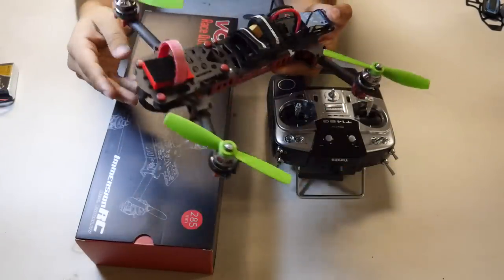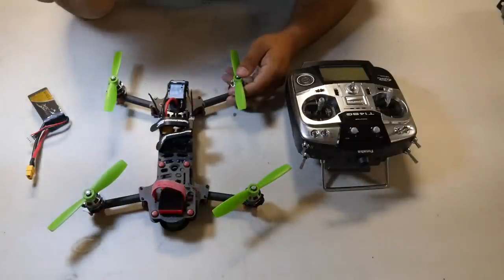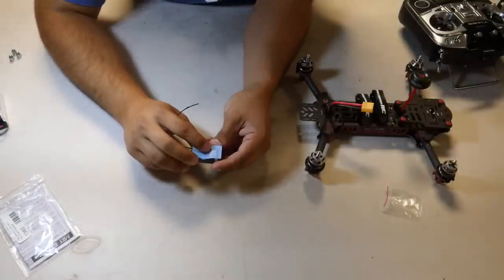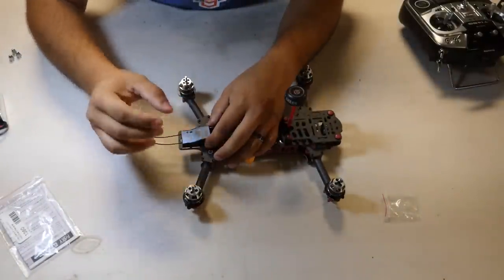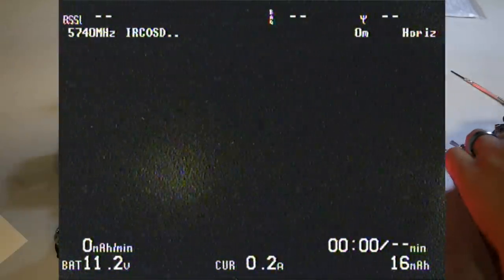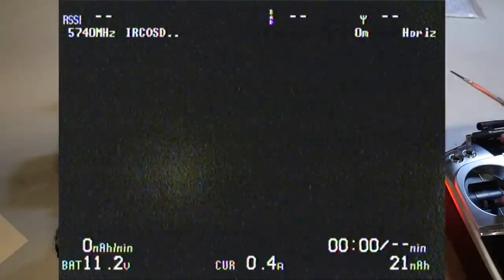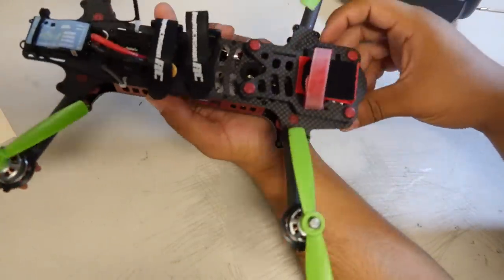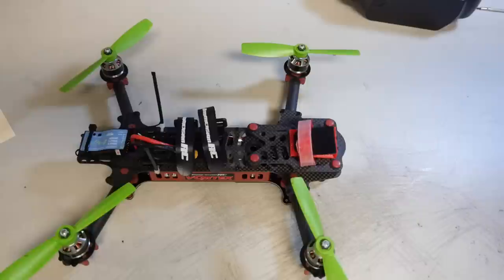How to set a ImmersionRC Vortex With a Futaba 14sg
just a basic overview and settings to get your ImmersionRC Vortex setup with a Futaba 14sg Transmitter.